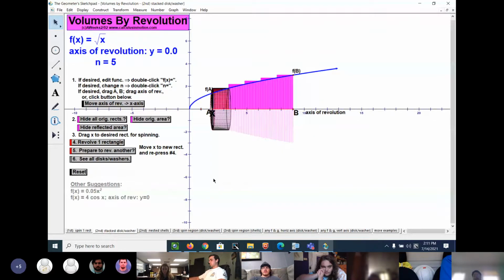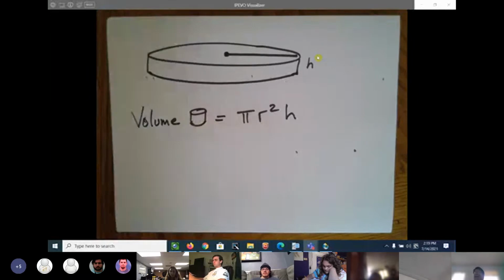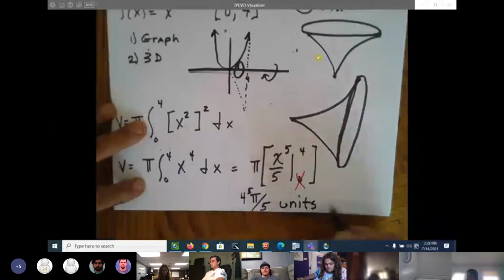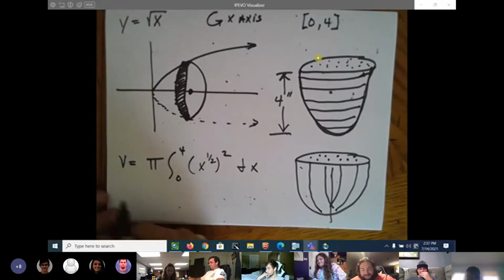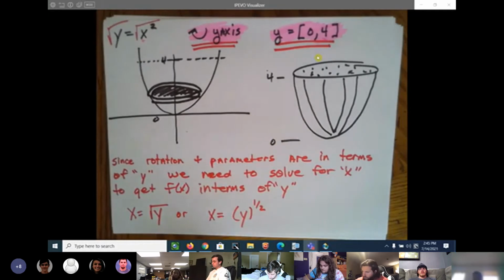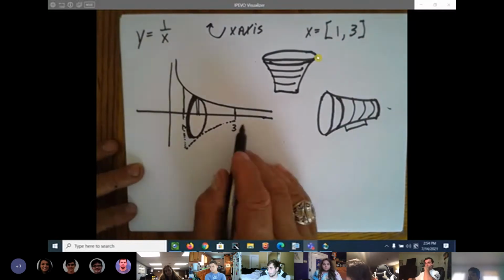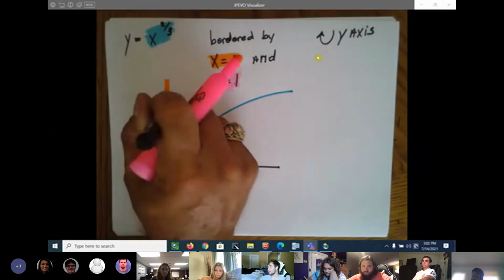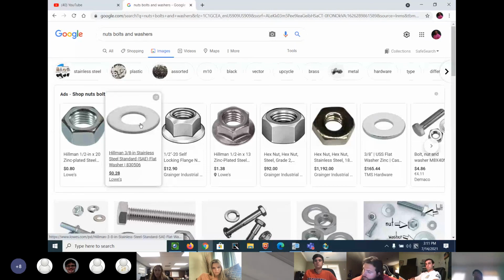MAT 140 003 Disk and Washers 6 4 7 14 21